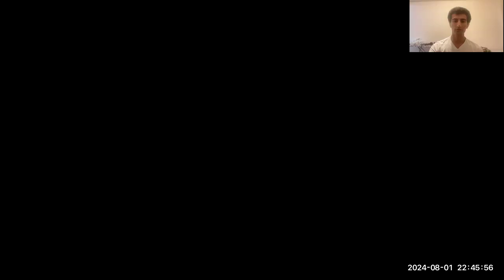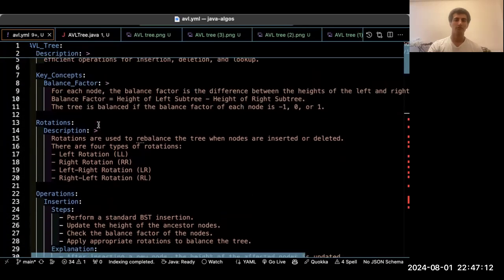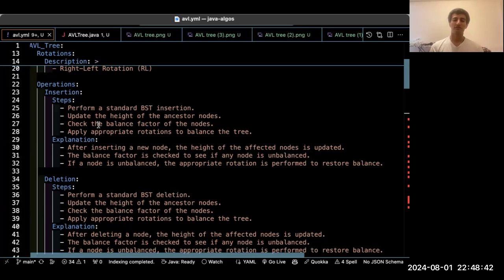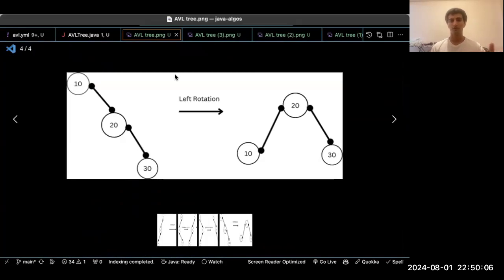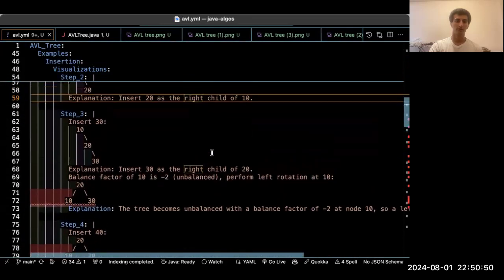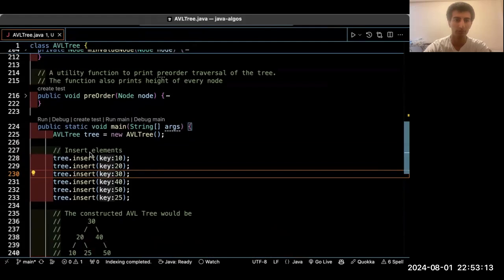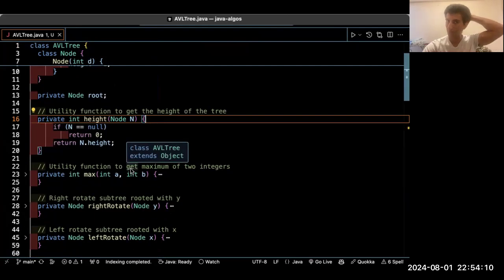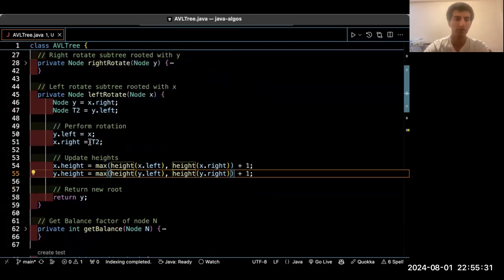Understanding AVL Tree in Java | Step-by-Step Explanation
In this video, we dive deep into the deletion process of an AVL Tree implemented in Java. AVL Trees are self-balancing binary search trees that ensure efficient operations by maintaining a balance factor for each node. We'll cover:

Introduction to AVL Trees: Understand the basics and importance of AVL Trees.
Step-by-Step Deletion Process: Learn how to locate and delete a node in an AVL Tree.
Handling Different Cases: See how to manage nodes with no children, one child, and two children.
Updating Heights and Rebalancing: Explore how the tree maintains balance using rotations.
Whether you're a computer science student, software developer, or coding enthusiast, this detailed explanation will help you grasp the inner workings of AVL Trees and improve your understanding of data structures.